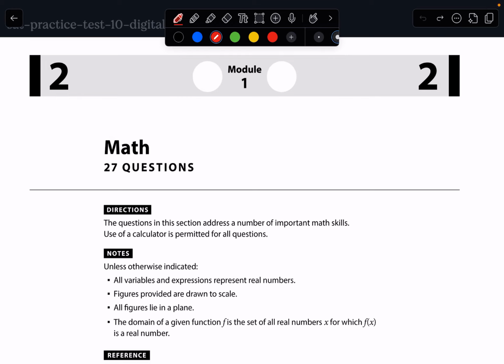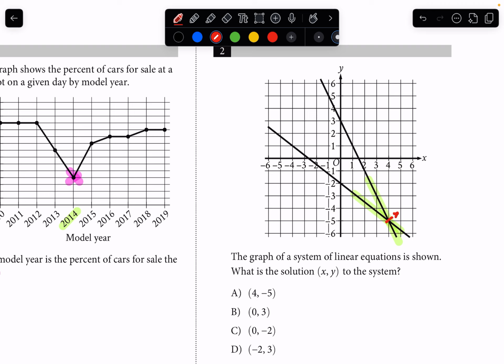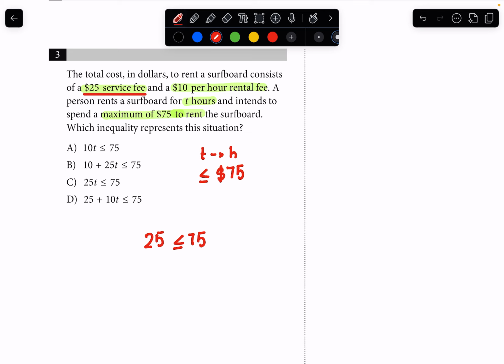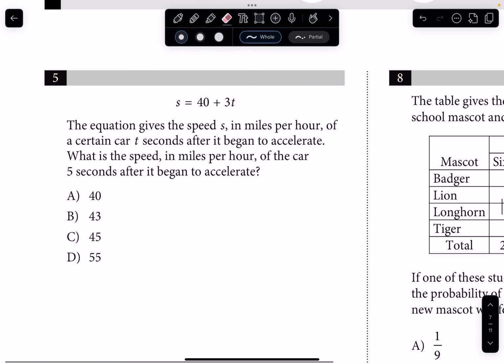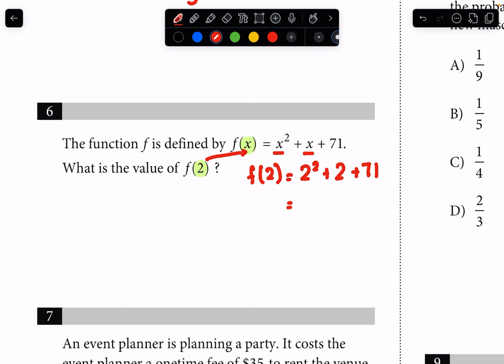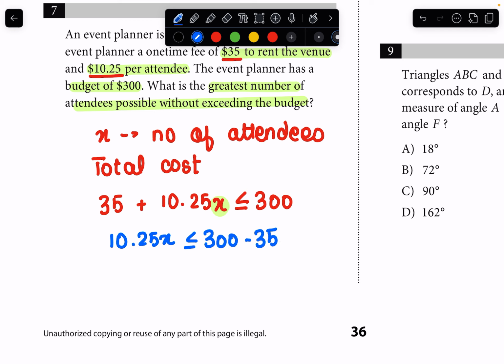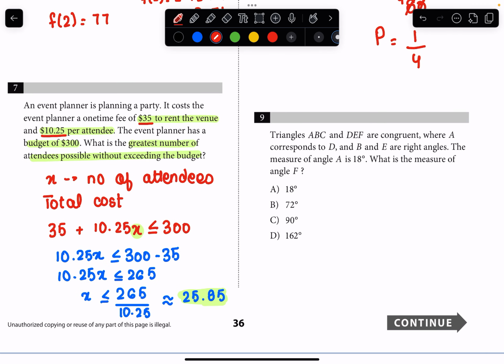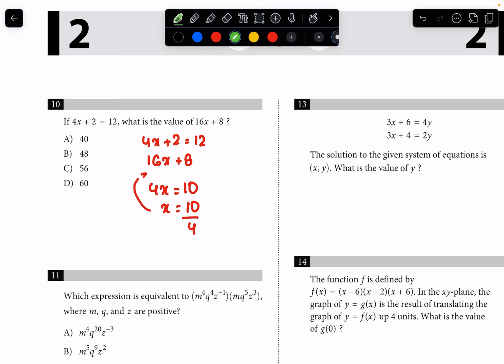SAT Math Part 1 Breakdown | Must-Know Tips & Tricks to Boost Your Score! (Digital SAT 2025)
Struggling with the SAT Math section? In this video, I walk you through Part 1 of the Digital SAT Mathematics section, breaking down half the questions step-by-step. You’ll learn smart strategies, shortcuts, and tips that can save time and increase accuracy.

Whether you’re aiming for a perfect score or just trying to improve, these math techniques will give you the edge you need.

📌 Topics Covered:
 •How to approach tricky SAT Math questions
 •Time-saving mental math strategies
 •Must-know formulas and when to use them
 •Mistakes to avoid on the Digital SAT

🎯 Perfect for students preparing for the 2025 Digital SAT, especially those needing guidance in Part 1 (No Calculator section).